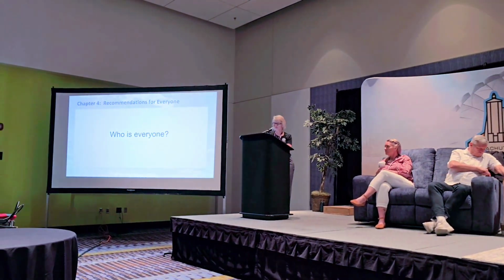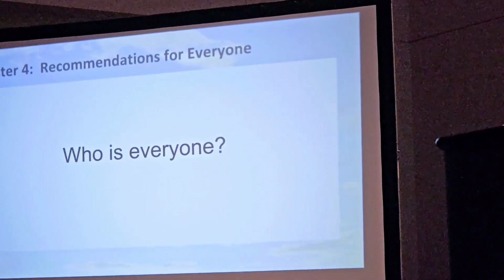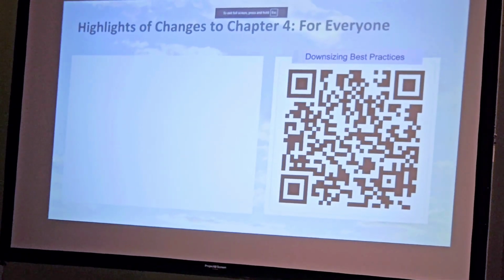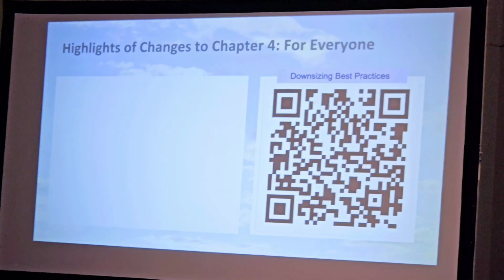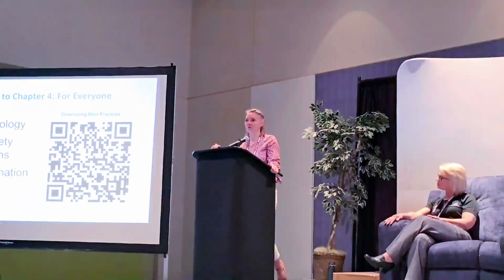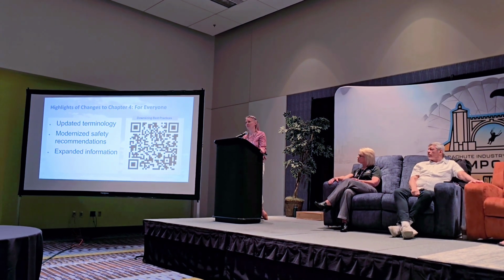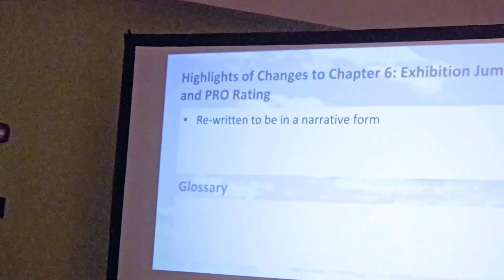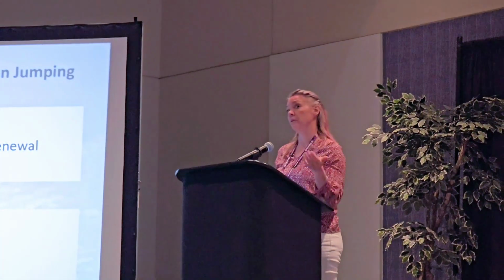Chapters 4-6 changes - 2025 SIM - USPA Rewrite Presentation at PIA Symposium